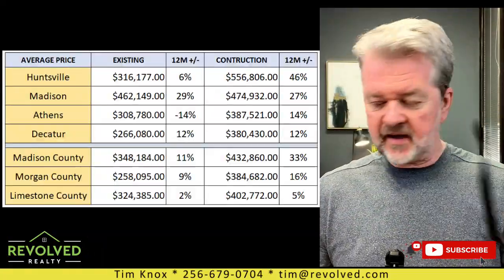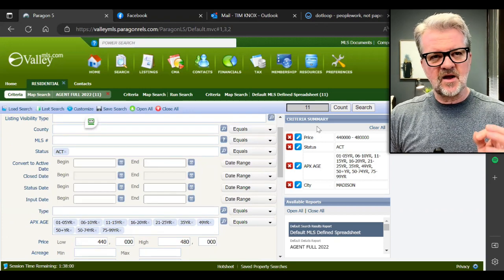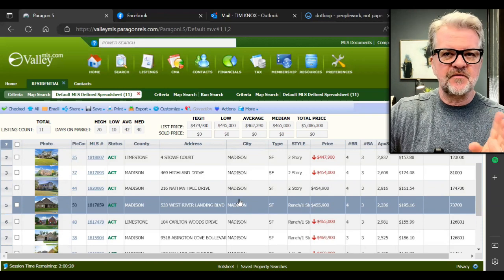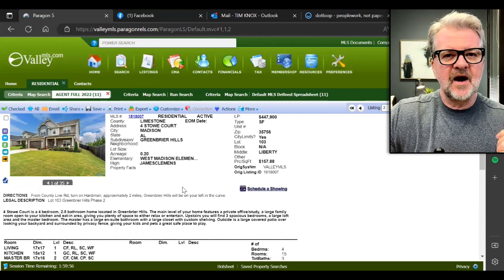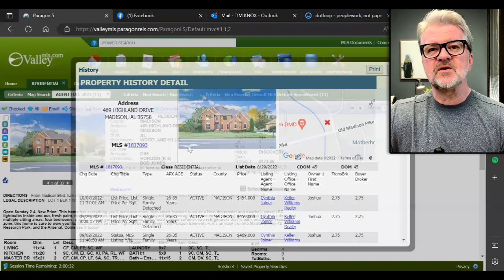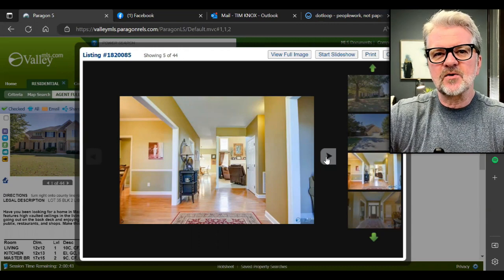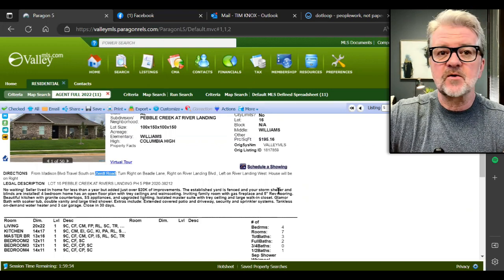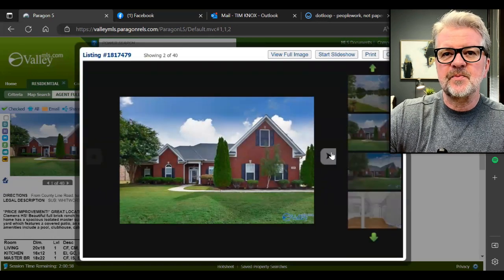Living In Huntsville, Alabama: What Can You Buy For Average Home Price of $460k in Madison, AL?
The average home price in Madison, Alabama is $460,000. What can you buy for $460,000 in Madison, Alabama? Watch the video to find out.

Huntsville Alabama is a city located in Madison County Alabama. It is also the county seat of Madison County Alabama. With a 2020 population of 246,416, Huntsville Alabama is the largest city in Alabama and the 108th largest city in the United States.

Huntsville Alabama is currently growing at a rate of 1.44% annually and its population has increased by 14.61% since the most recent census, which recorded a population of 215,006 in 2020. Spanning over 216 miles, Huntsville has a population density of 1,150 people per square mile.

ABOUT REVOLVED REALTY:
Revolved Realty
6767 Old Madison Pike Suite 270

If you're interested in moving to Huntsville, Madison, Athens, Decatur, Meridianville, Owens Crossroads, or any point in between we are here to serve you. We work everyday with people across the country who are moving to North Alabama to live, work, or play!

We have a large team of agents at Revolved Realty who are here to serve you and help you find the perfect home for your family in Huntsville, Alabama.

ABOUT MOVING TO NORTH ALABAMA ON YOUTUBE:
Moving to Huntsville, Alabama? Or maybe Madison, Athens, Decatur or anywhere in North Alabama? You're in luck! I've lived in Huntsville, Alabama my entire life and know the area like few others. There are definitely pros and cons to living in Huntsville, so I cover it all on this channel. You can trust me to fill you in on all of the things you need to know before making the big move to Huntsville, Alabama!

Whether you're moving to Huntsville next week, next month, or in 5 years, I'll be glad to help you through the process. I absolutely LOVE hearing my phone ring or getting a text/email notification from someone wanting more details about Huntsville, AL. That's when the fun begins!